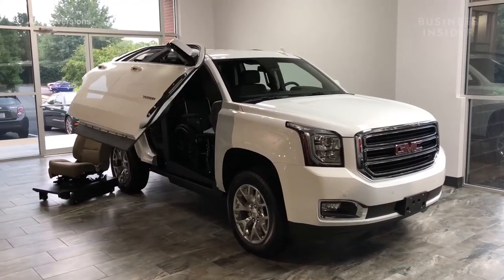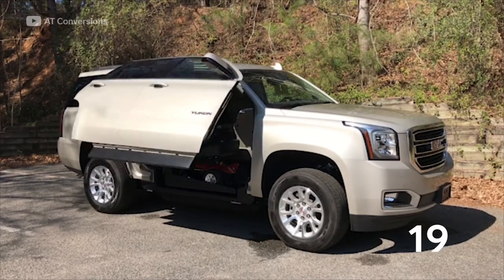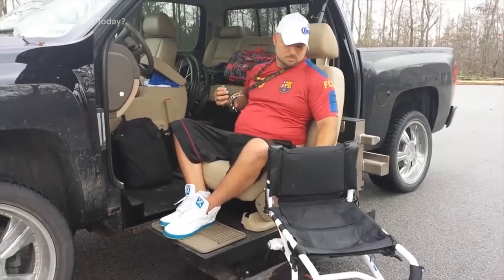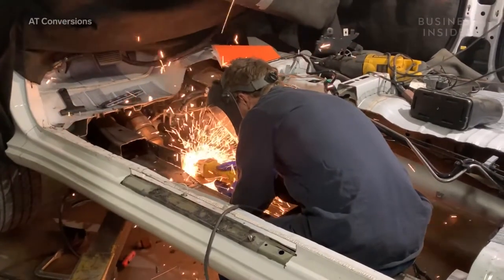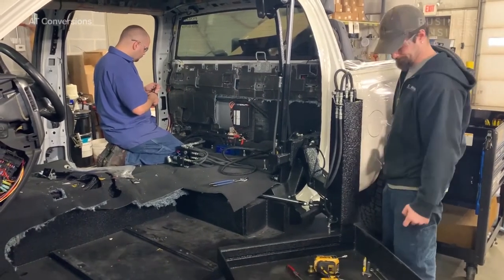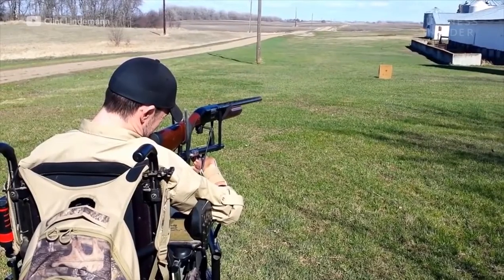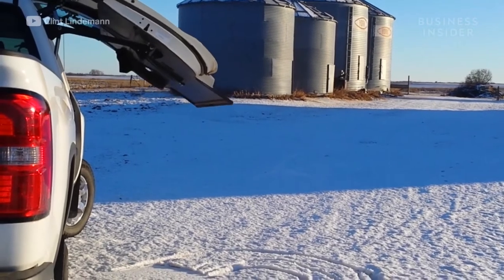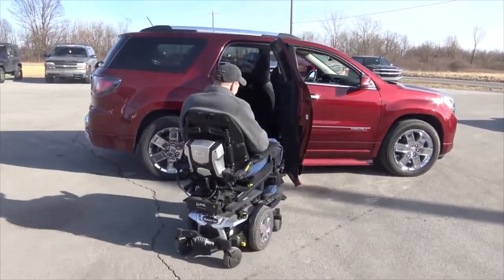Company Makes Accessible Vehicles For People In Wheelchairs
AT Conversions customizes vehicles to make them more accessible for people who use wheelchairs.They turned the head-turning gull-wing door into a functional design. The converted vehicles give people who use wheelchairs more options when they are purchasing a new vehicle.

The following is a transcript of the video:

Narrator: AT Conversions customizes vehicles for a good reason. It turns popular trucks and SUVs into wheelchair-accessible vehicles. The conversion process works on a variety of makes and models so customers have a broad range of options. The most eye-catching option? The gull-wing door. It takes 25 seconds for the lift to expand or retract. AT Conversions' mission is to make wheelchair-accessible vehicles that people want to drive. It can customize a vehicle's passenger or driver side, and accommodate manual or powered chairs. Customers also have the option to keep the manufacturer's seats. Here's how the vehicles are converted.

When a vehicle arrives at the shop, it’s lifted 3 inches to accommodate a lowered floor, which allows the wheelchair to fit inside the vehicle. The original flooring of the vehicle is cut out and the frame is modified to make room for the newly lowered floor. Now an employee can install the lift pan and gull-wing door hinge while another modifies the door to fit the new configuration. Employees paint the new floor and the area near the door to match the rest of the vehicle. They install the hydraulic lift and wire everything to work with a remote control. The interior is put back together. The door is then attached and employees put the final touches on the vehicle. The entire process takes about six weeks.

The vehicles give people who use wheelchairs more freedom. Clint Lindemann, a quadriplegic, has a YouTube channel where he shows users the adaptive equipment he uses for hunting and fishing. His converted truck helps him get around more efficiently than a van.

Clint Lindemann: Since I’ve gotten this pickup, I’ve been able to do a lot more hunting and fishing. All my free time is spent driving around the outdoors of North Dakota, looking for deer and finding spots to set up bow stands and rifle hunts. The benefits, of course, of having a four-wheel-drive pickup in North Dakota is, by far, you can go anywhere pretty much. My van in the past was always breaking down. With the two-wheel drive in North Dakota, it was tough being around sometimes with it here, especially in the winter months.

Tech EDU tells you all you need to know about technology: technology car, super car, gadgets, how-to's, gaming, science, digital culture, and more.